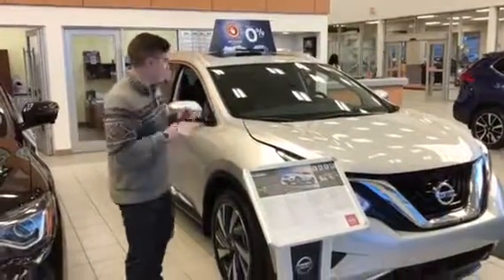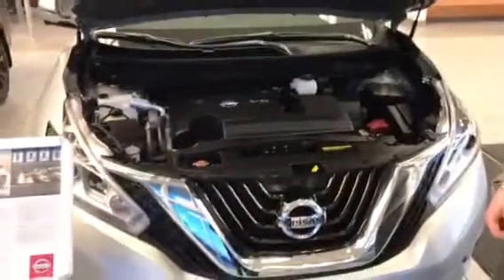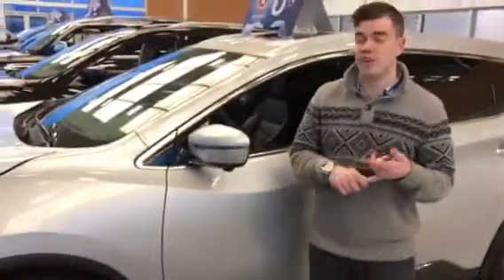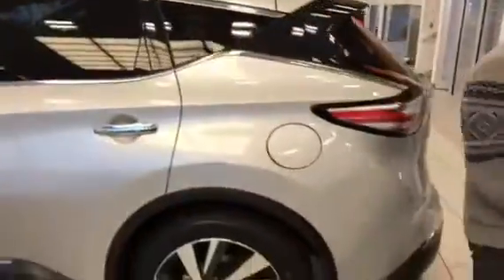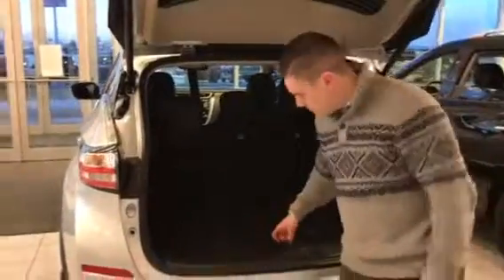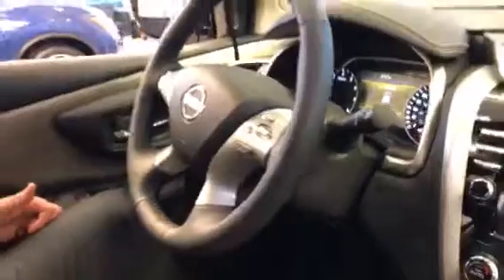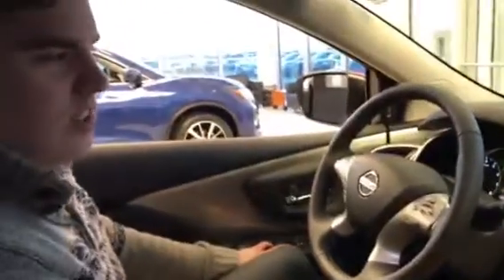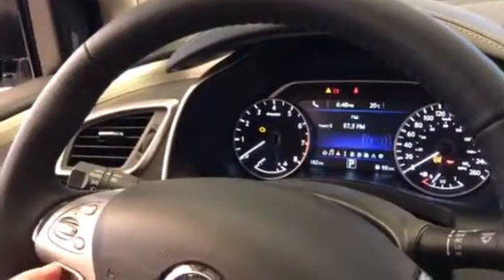The platinum ride